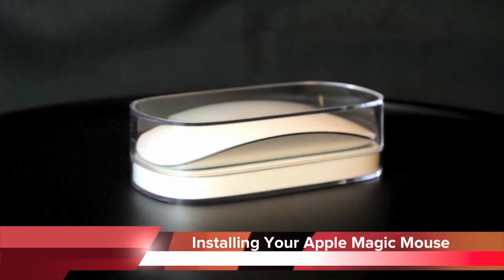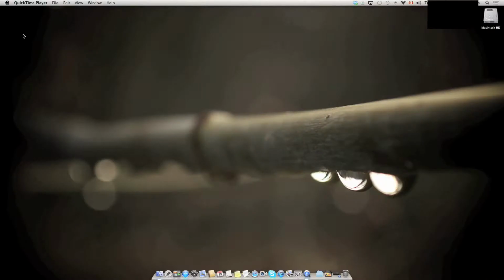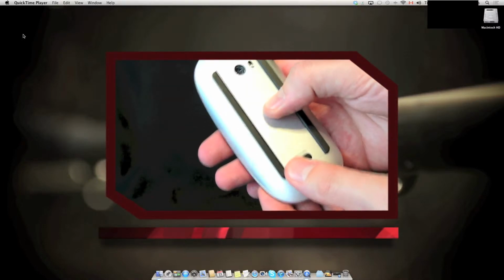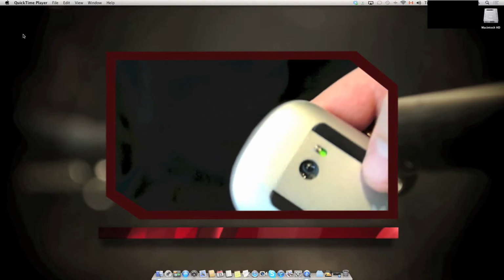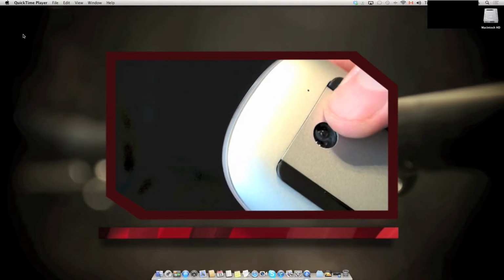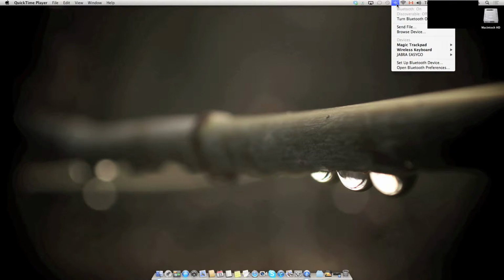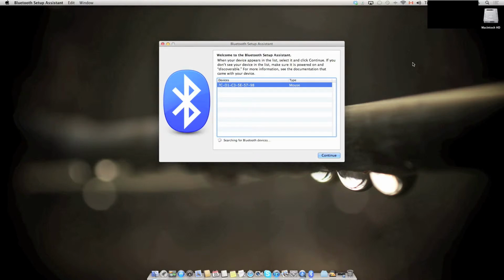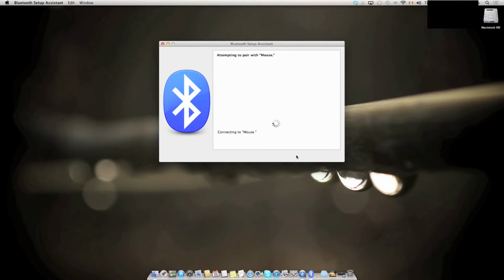Apple Magic Mouse, Setup and Installation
A video tutorial on how to setup and install your Apple Magic Mouse, using bluetooth on Mac OS X Mountain Lion.